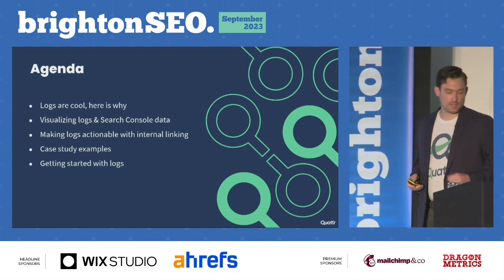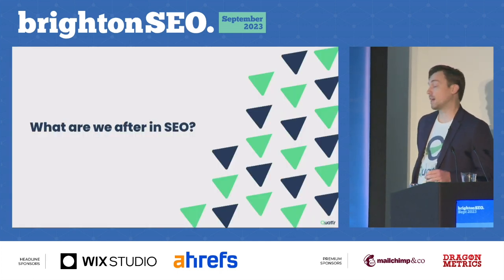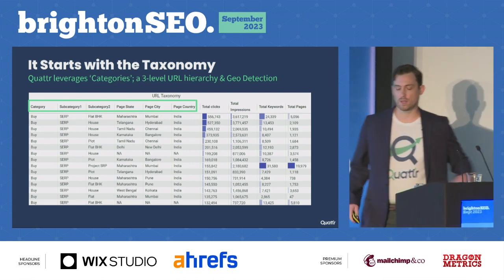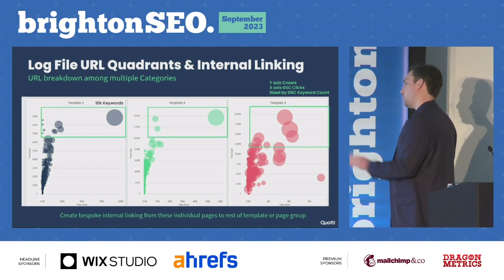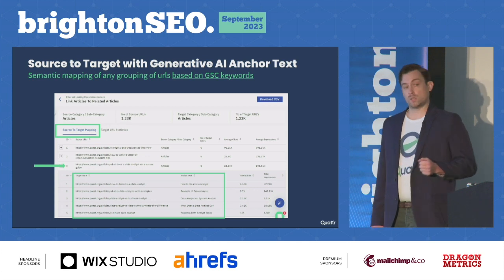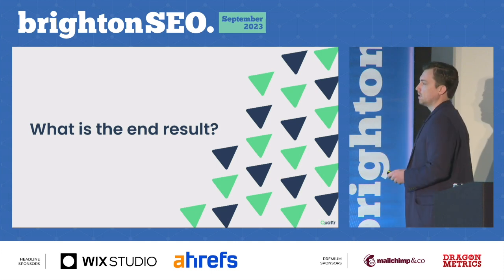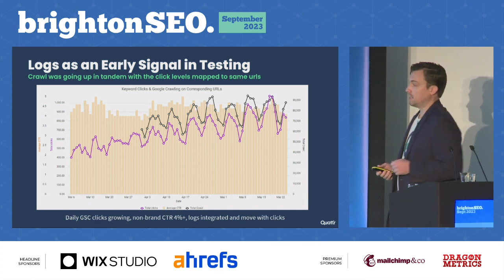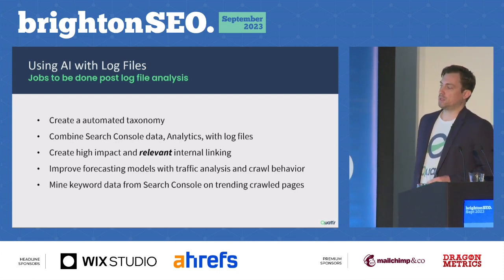Googlebot log driven design & AI linking - James Gibbons - brightonSEO September 2023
Log files are a puzzle piece into Google's understanding of your site. Find out actionable tips on how traffic spikes can lead to higher rates of Google crawling and why their is a need for internal linking and dedicated content to fill this demand; both user searches during a time like Cyber Monday or prior to an algorithm update.